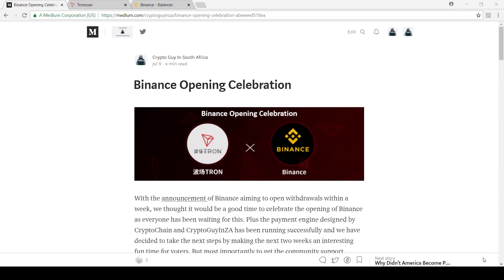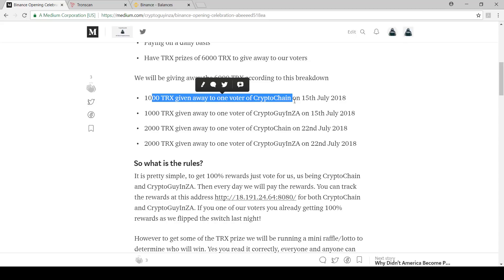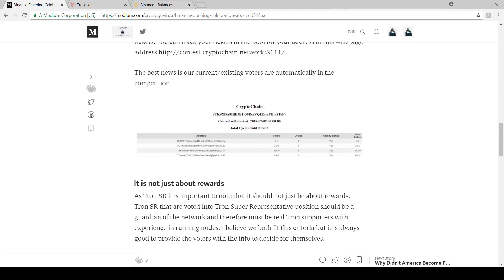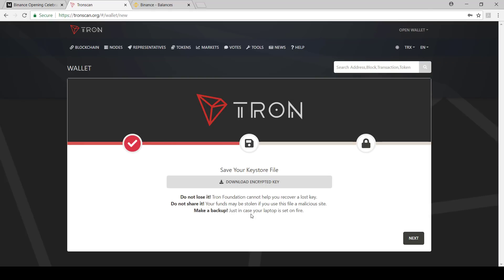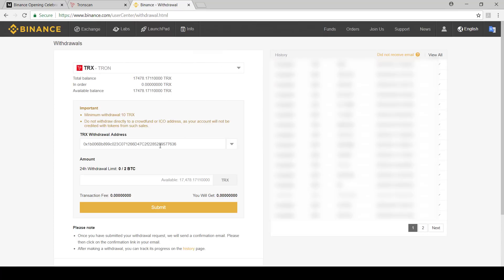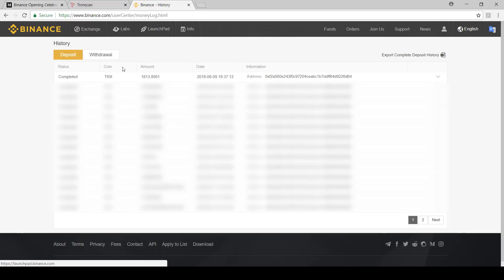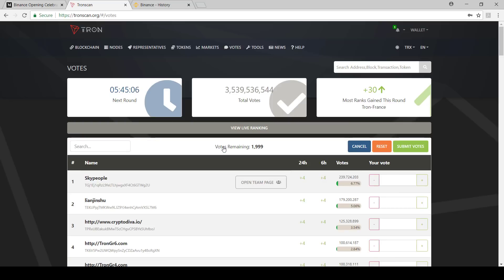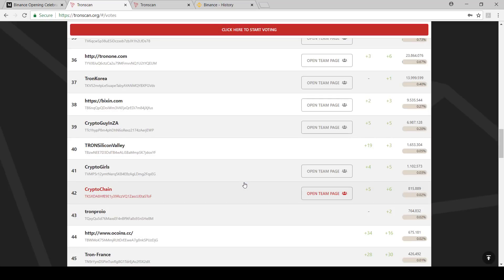Setup Tron Wallet & Transfer TRX from Binance & Then Vote!!!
Binance has eventually opened withdrawals for Tron (TRX). This video shows how to create a wallet, how to withdraw TRX from Binance which was the first exchange to open. Then transfer to Tronscan wallet.